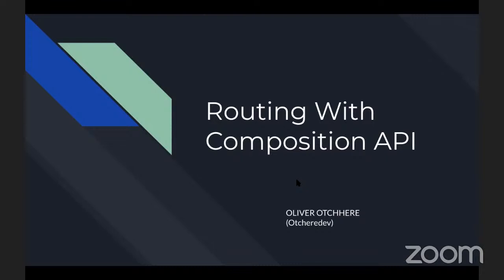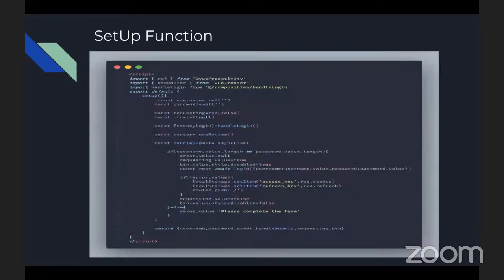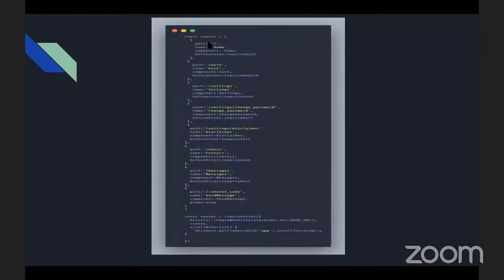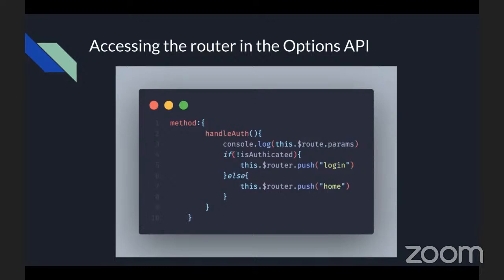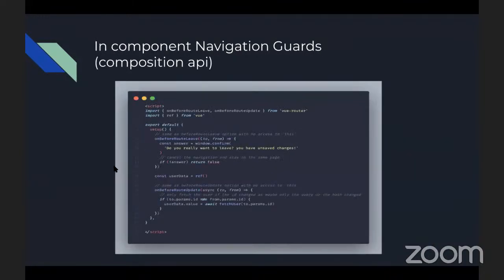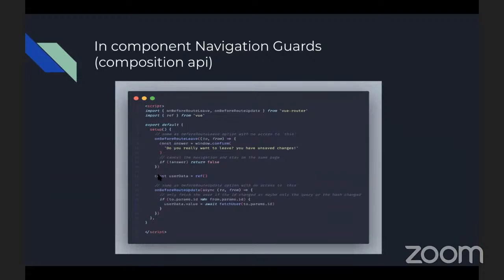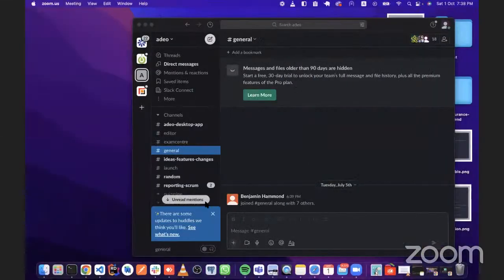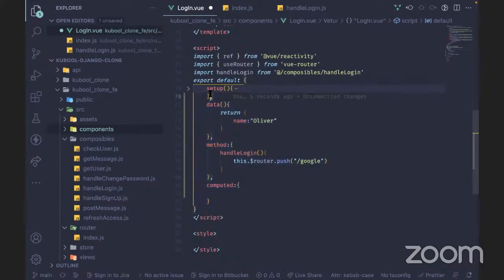Routing with composition API